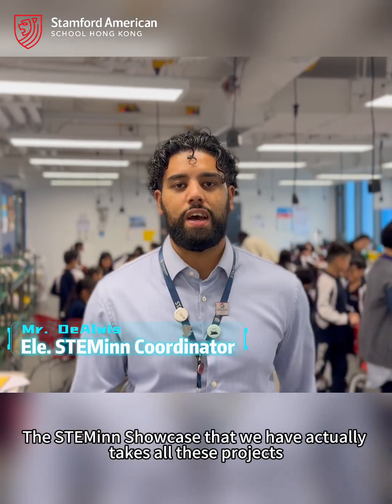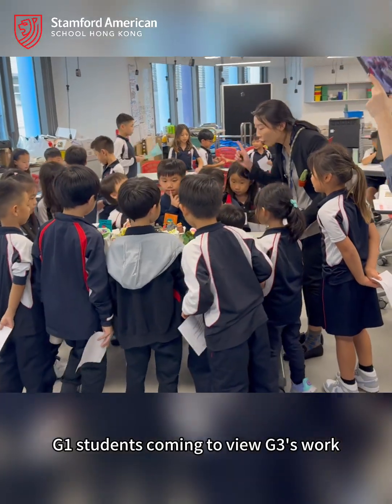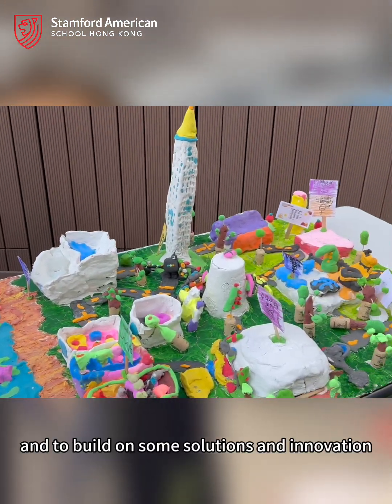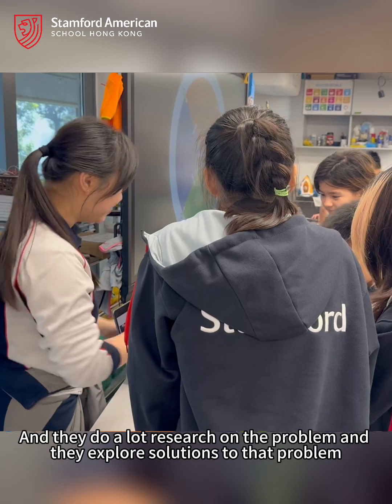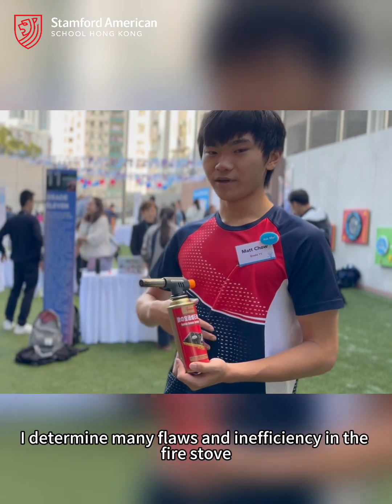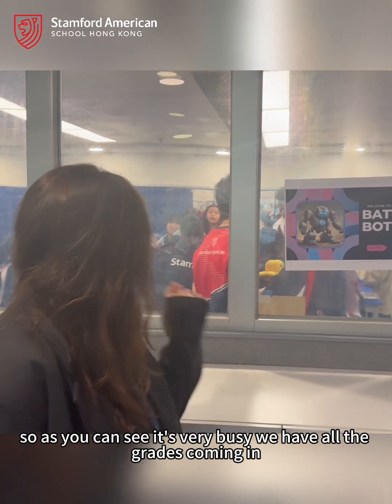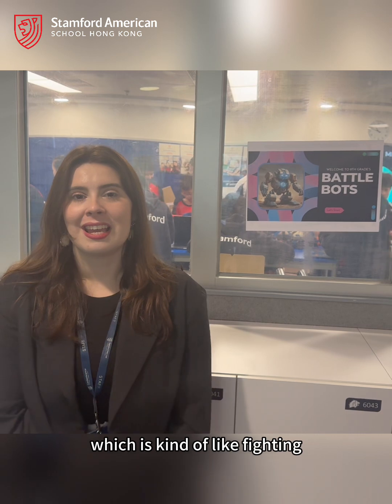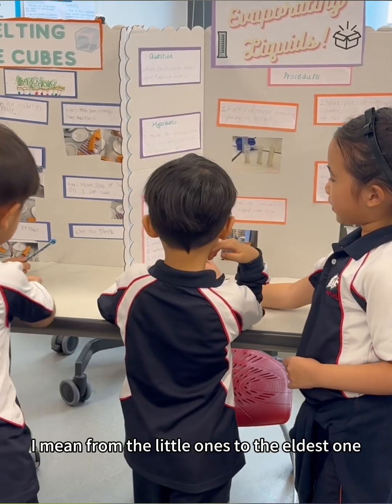2023 Stamford STEMinn showcase - Mission Inspire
Experience the awe-inspiring Mission Inspire week in this video! From Pre-Primary to Grade 12, witness innovative projects like tailored plant species and an exciting Battle Bot challenge. Congratulations to all our students on their outstanding work.